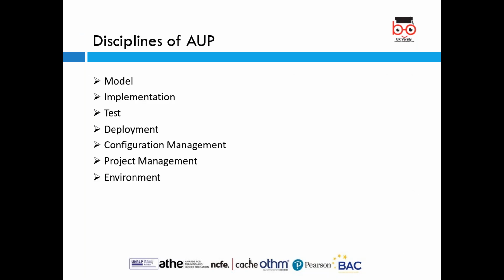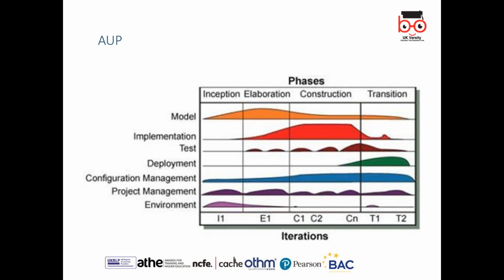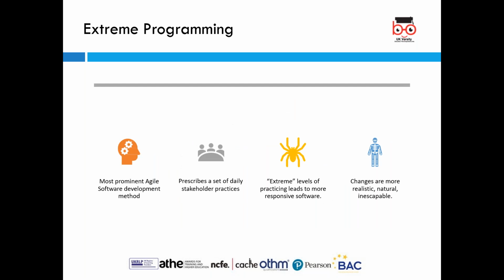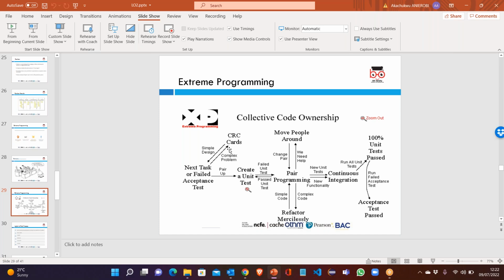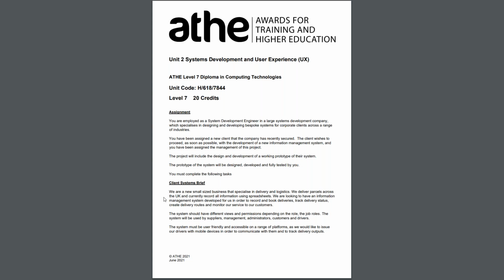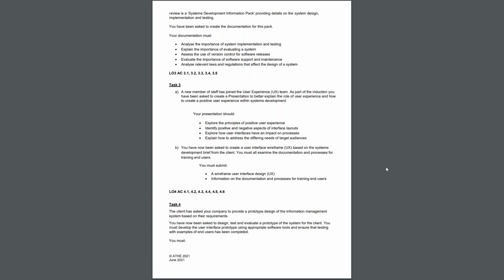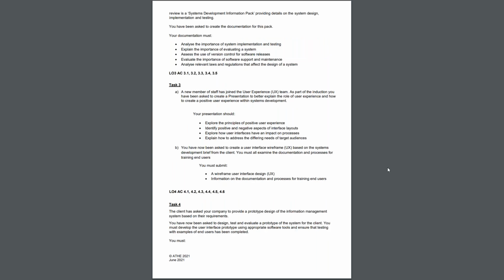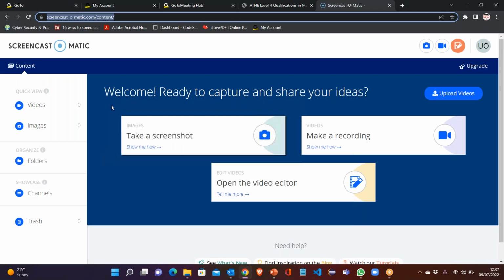ATHE Level 7 Diploma in Computing- Unit 2 LO1-LO4 -09-07-22